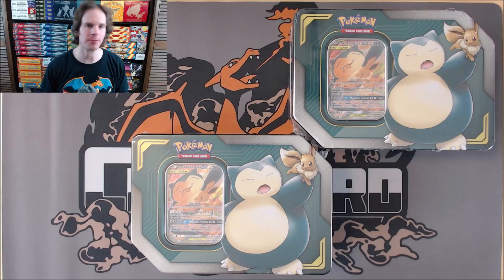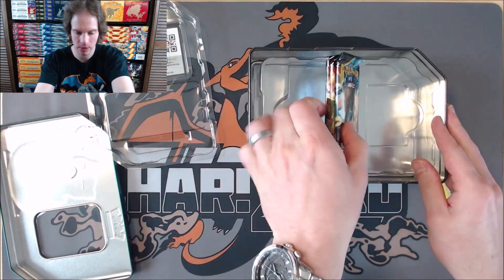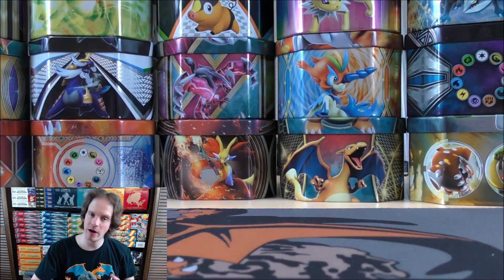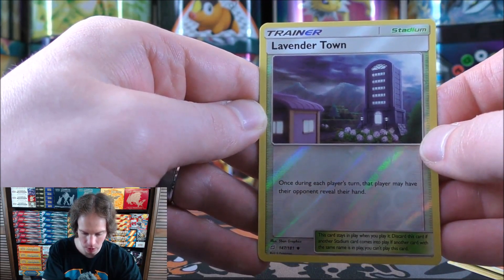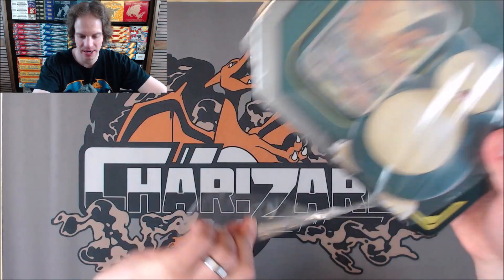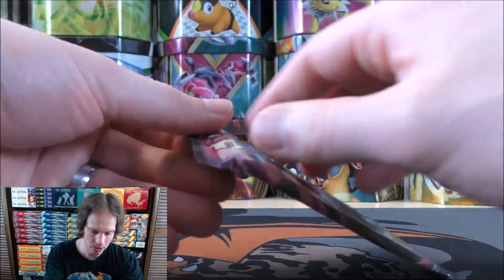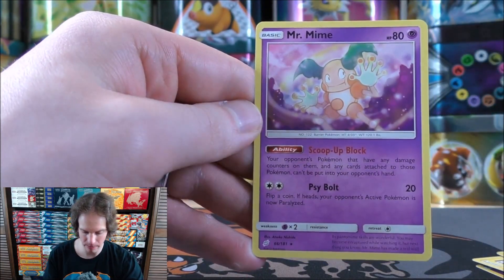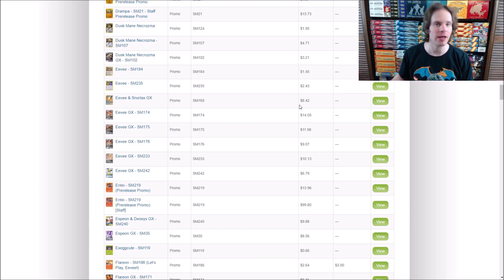Eevee & Snorlax GX Tag Team Tin Opening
PrimetimePokemon opens up x2 GX Tag Team Tins featuring Eevee & Snorlax GX. These tins are a little bit older, I purchased them a few months ago from Walmart for $24.98 each. Inside the tin you get 4 Pokemon booster packs, an online TCG code card, a metallic GX marker, and 1 of 3 foil promo cards.

The booster packs inside the tin were 2 Team Up, 1 Forbidden Light, and 1 Evolutions.

Purchase some of my Pokemon cards via eBay -

My Book -